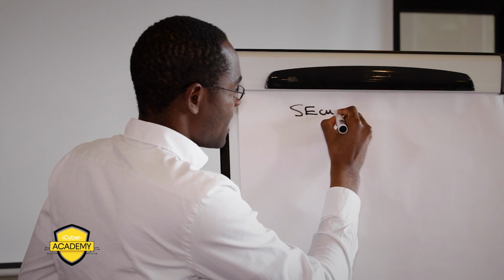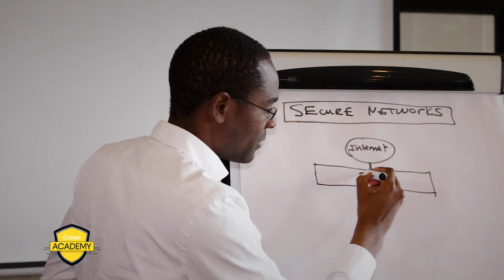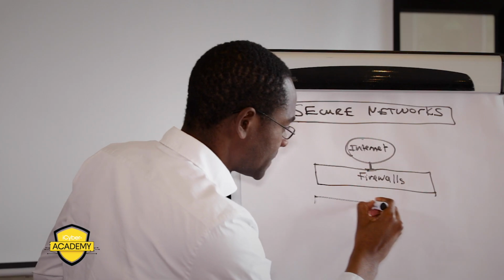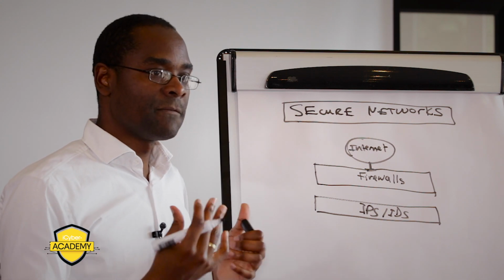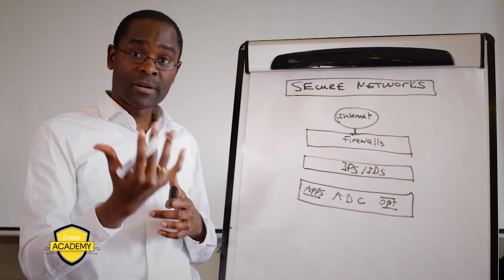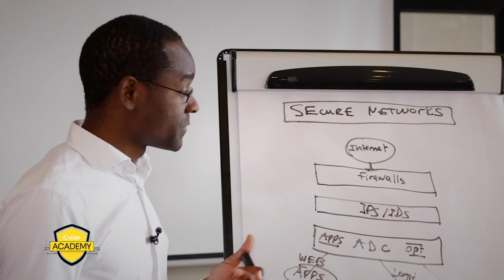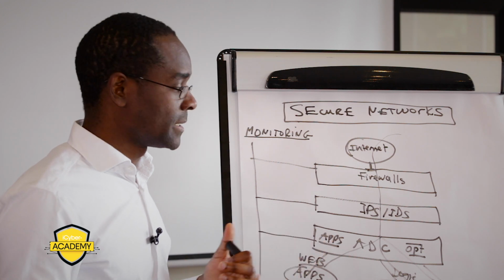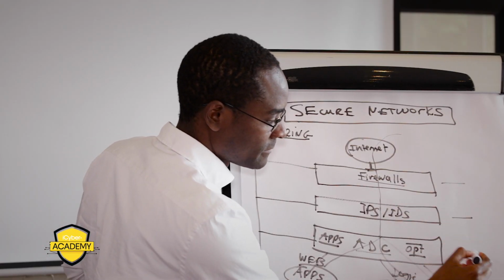InfoSec Bites - Designing Secure Application Delivery Networks | By Marco Essomba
A collection of tech bites videos on various network and security topics. Marco Essomba, Founder & CTO of iCyber-Security, is a Certified Application Delivery Networking and Cyber Security Expert with an industry leading reputation and 2017 runner-up in the UK CyberSecurity Industry Personality of the Year award.